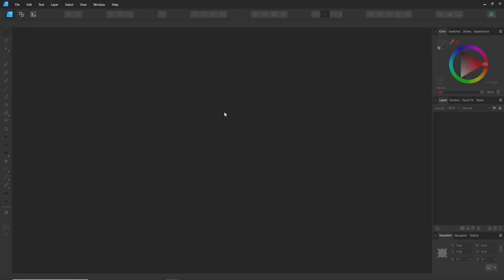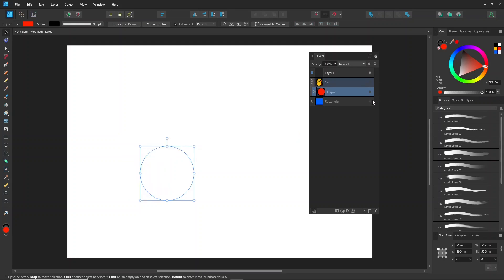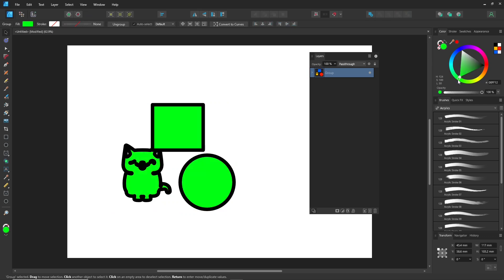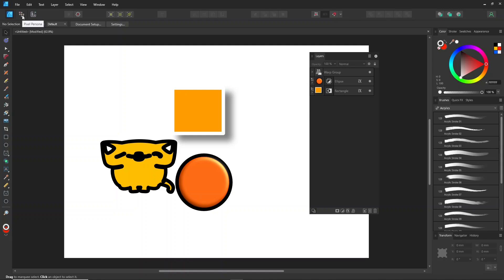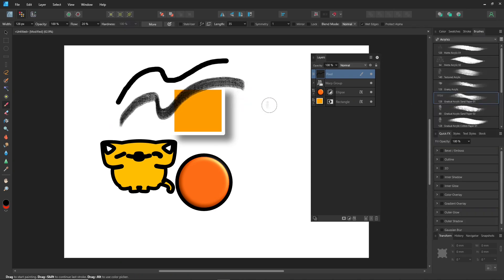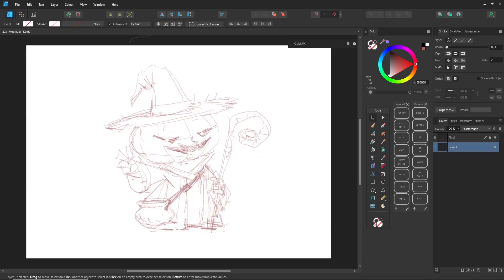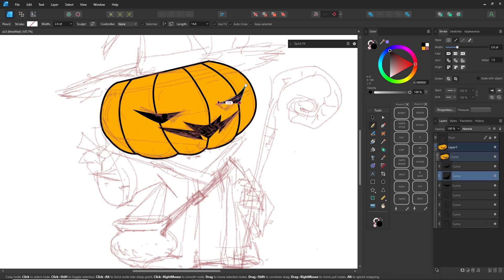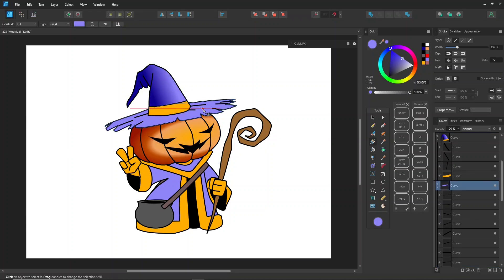From Zero to Layer Pro : Mastering Affinity Designer!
This video, I'll explore how to master layers in Affinity Designer, from the basics to advanced in my techniques! Learn effective layer management skills to enhance your creativity and streamline your workflow. whether you're a beginner or have some experience, you will find easy-to-follow tips to elevate your designs!